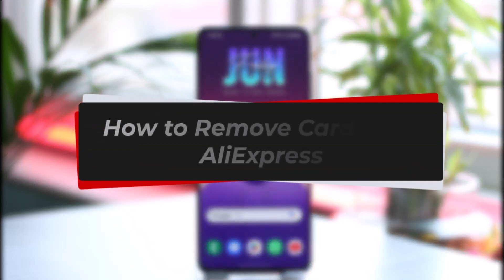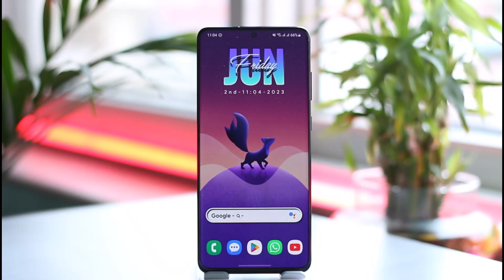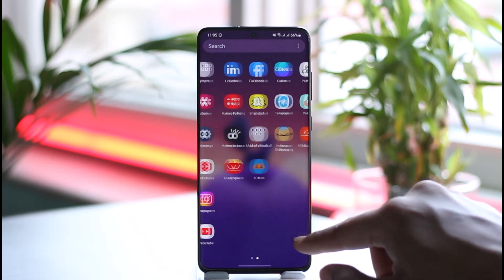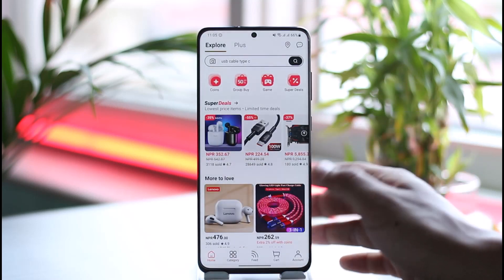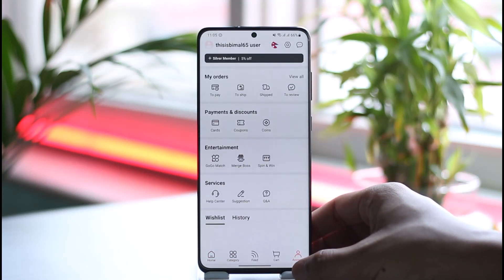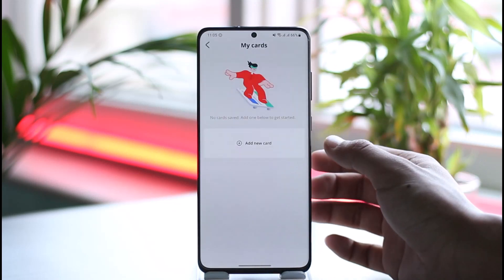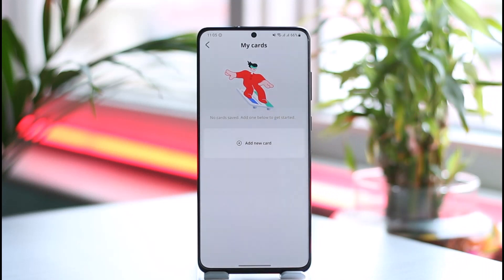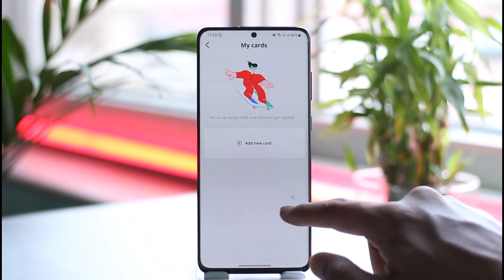How to Remove Card from AliExpress !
In this tutorial video, I am simply going to show you how you can remove your card from AliExpress.

~Chapters:
0:00 Introduction
0:11 Remove Card AliExpress
0:54 Conclusion